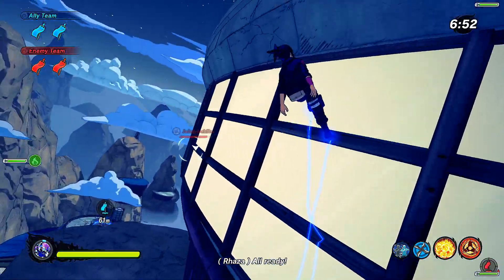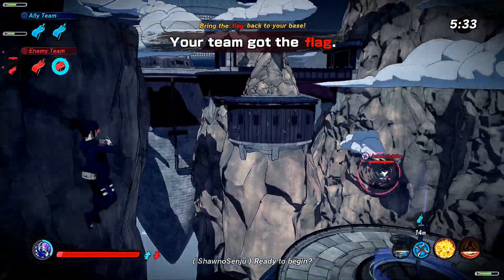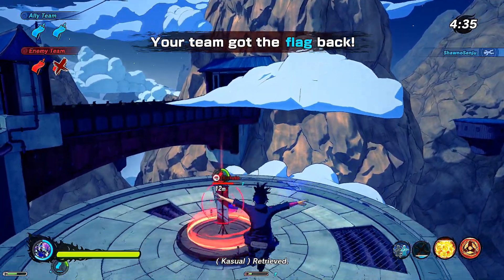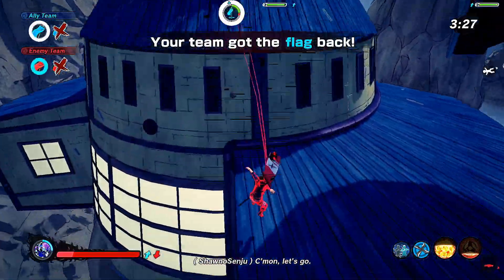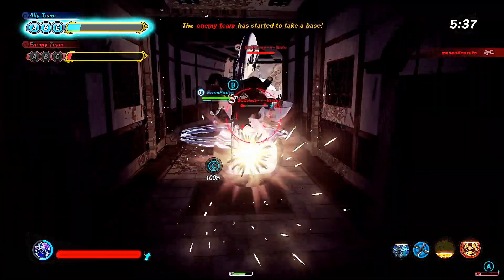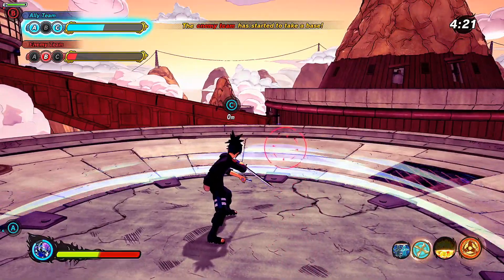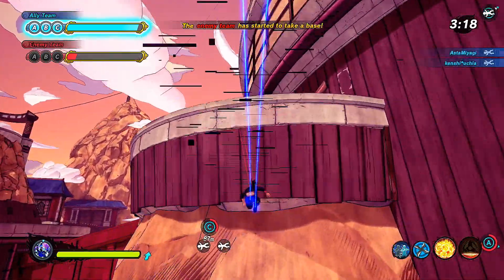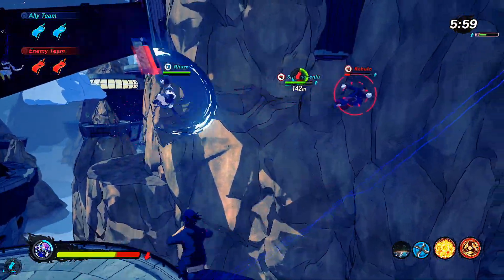How To Get Better At Naruto Shinobi Striker In 2020!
GREETINGS FLESHY MAMMALS! Today I revisit a topic I covered on this channel almost 2 years ago and that is how to get better at Naruto To Boruto Shinobi Striker. this video will serve as a updated 2020 version of the original shinobi striker beginner guide I made back in 2018. In this video I go over some of the old tips and tricks I mentioned in the 2018 video but also add some new tips and ideas and even recommend some DLC character for new players looking to get into the game. this video is more or less aimed at the beginner and intermediate level players of shinobi striker and I hope you guys find it helpful ENJOY!

Music Used
Naruto Main Theme Remix